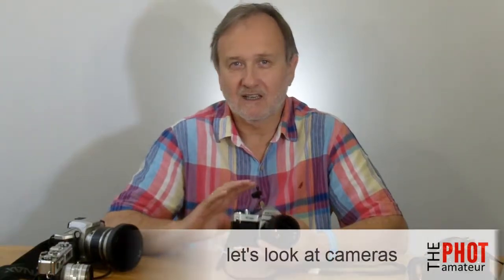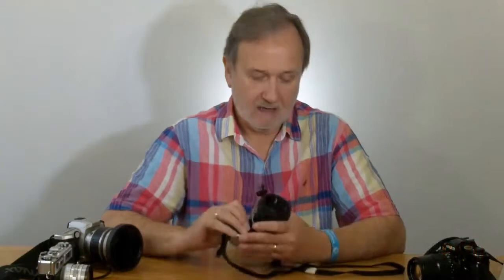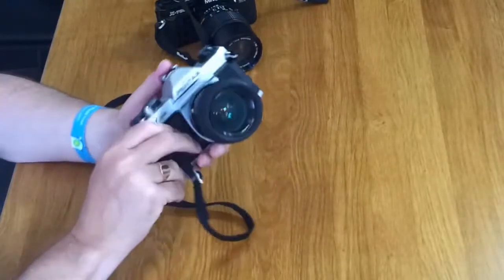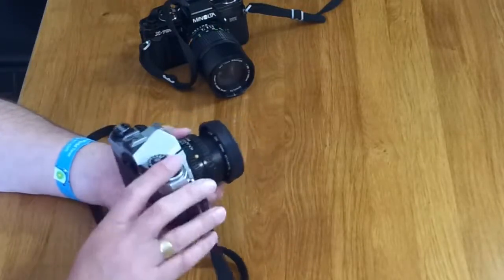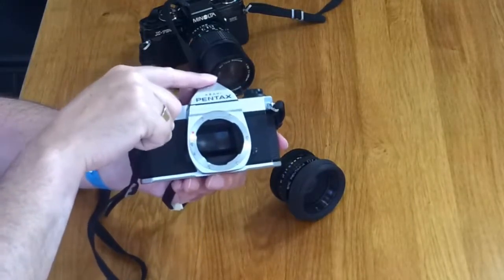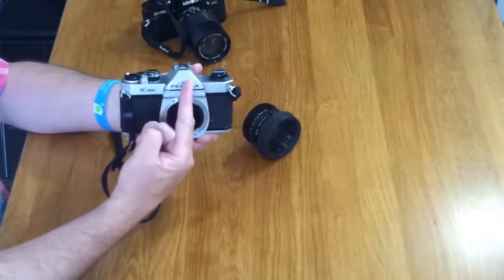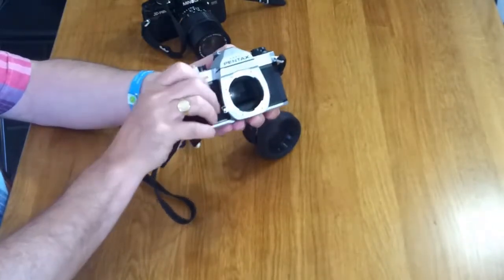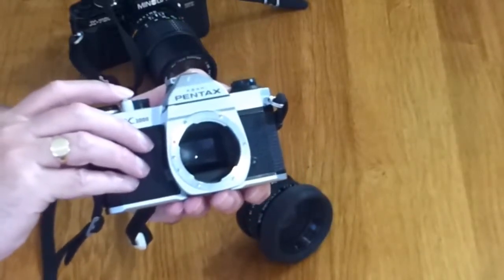Let's get techie - Let's take a closer look at a camera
In the last video we looked at what a camera is - in this video, we're going to take a closer look at how a film camera works.  In this instance, we're looking at a 35mm SLR as that's the film camera most hobby photographers use.

In case my British accent is difficult to understand, here's a transcript of what I say:

Hey, Ozzy at The Photamateur here again -- and in this video we're going to take a look at the basic workings of a camera.

For the purposes of this explanation, we'll use a SLR -- we may look at a TLR and a rangefinder in later videos but the SLR is pretty much the workhorse of everyday photography.

Like all cameras, the SLR is essentially a light-tight box that allows us to admit light in a controlled and focused fashion in order to expose some light-sensitive material -- the film -- in order to create an image.

Now, there were certain key words in what I just said.  Did you spot them?

Light-tight -- this is vital if we don't want to ruin our film.  The only light we want entering the camera is the light we focus and control -- and 'focus' and 'control' were the other 2 key words.

So let's take a look at how all that comes together.

Here we have a camera that may well be familiar to many -- the Pentax K1000.

I'm using this one as it is the simplest and most basic in terms of add-on features.  While it's not the most feature-packed camera ever made - it is manual-everything - it's a great camera to learn your craft on!

OK -- so let's take a look.  The main body is the light-tight box.  Light is focused by the lens at the front, and is allowed into the box when I depress the button.  That opens the shutter for a predetermined length of time and then closes it again.  We'll look in a little more detail at all of that, shortly.

In a SLR camera, we focus by looking through the eyepiece here -- and we actually get to see the image through the lens here.

So, how does that work?  If I take off the lens, I hope you'll be able to see a mirror set at a 45 degree angle.  Light enters through the lens and is bounced up into this bulge at the top of the camera.  Inside here is a 5-sided prism called a pentaprism.

This bounces the light around inside it until it exits through the eyepiece here.

So, if the light comes in here but it's immediately bounced up to the top of the camera by this mirror, how does it get to expose the film at the back of the camera?

Just watch what happens when I press the shutter release.

The mirror flips up out of the way and the shutter, which sits directly behind the mirror, opens to let the light hit the film.

Now, let's take a look inside the back of the camera and see what happens there.

This is the light-tight, darkened chamber or camera obscura that gives the camera its name and which houses the film.

On the back panel is a smooth flat surface -- this presses lightly against the film and holds it flat and in position for exposure.  The film canister sits here and when we load the film, we pull the leader across and engage the sprocket holes on the teeth here.

As I use the advance lever, the film spool at this end turns.  This pulls the film out of the canister so that we can expose another frame.

That winding action also primes the shutter, which is this cloth curtain here.  Be careful not to touch this shutter curtain as it's easily damaged.

Let's take a look from this side at what happens when we release the shutter.  We've seen the mirror flips up at the front but here we see the shutter curtain opens and then closes.

In most cameras of this type, there are 2 shutter curtains, each with a whole the size of the picture area.

They pass in front of the film at slightly different times, allowing light to pass through.

The narrower the gap between them, the faster the shutter speed.

This camera has several shutter speed settings ranging from 'B' -- which means the shutter will stay open for as long as the button is depressed -- then 1 second, 1/2, 1/4, 1/8, 1/15, 1/30, 1/60, 1/125, 1/250, 1/500 and 1/1,000 of a second.

These timings are each roughly half as long as the previous one, meaning the shutter speed increases by a factor of roughly 2.  We'll see in later how this doubling and halving theme runs right through photography.

In the next video, we'll take a quick look at the role the lens plays in our photography.